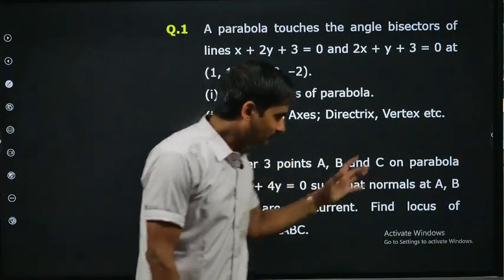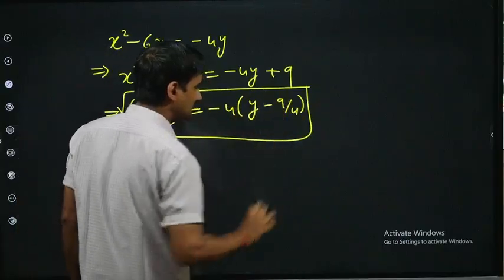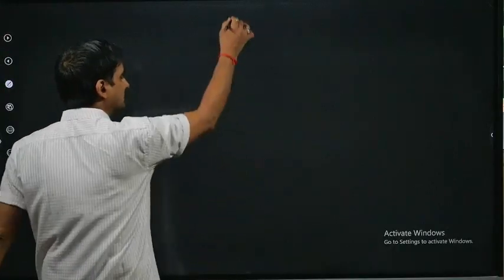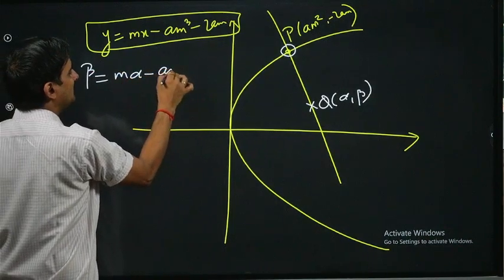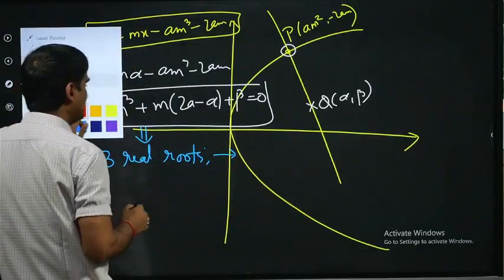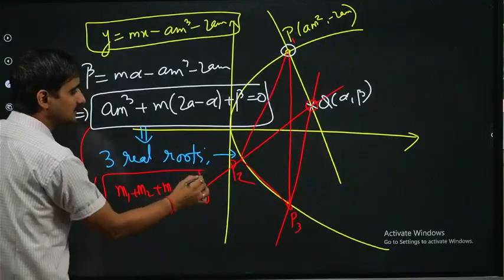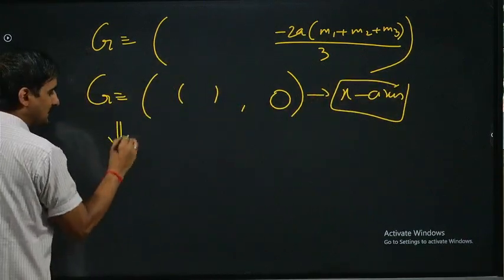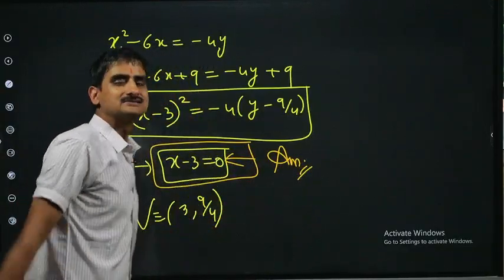TEJAS Maths || Geometry || Day 24 Q2 || IIT JEE || Mains & Advanced || P. T. Sir ||B.Tech IIT Kanpur